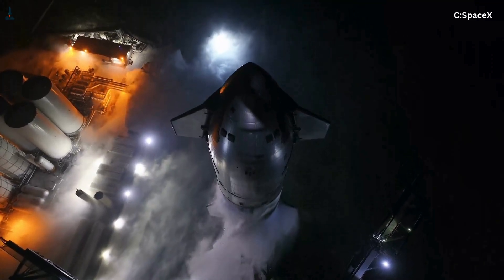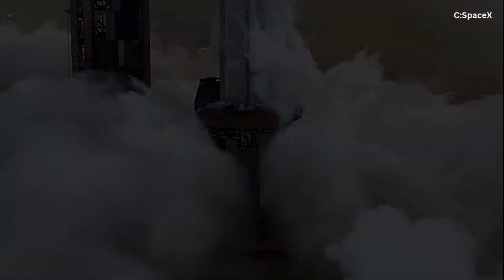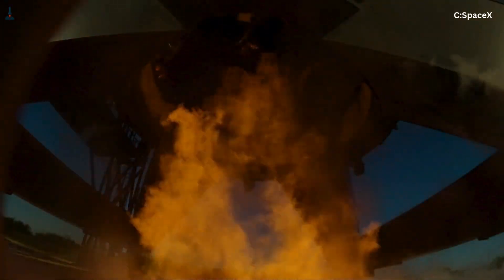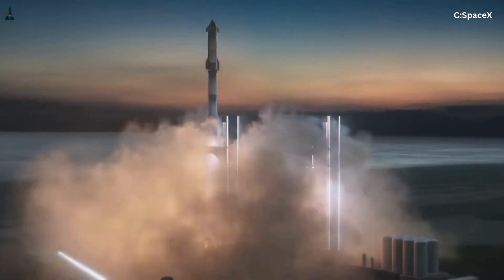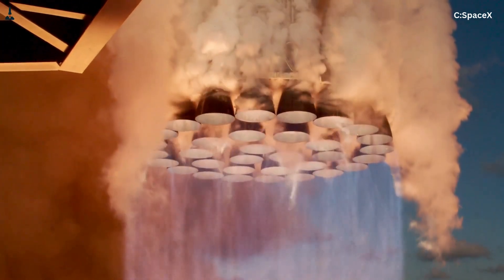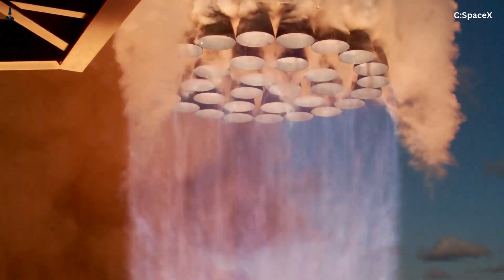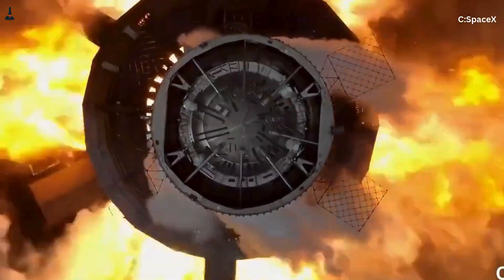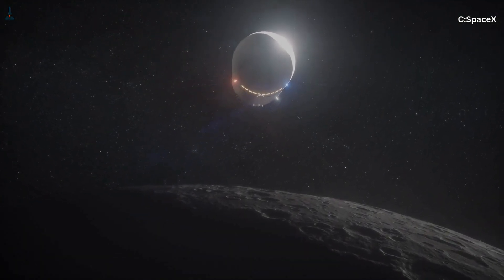What If Raptor Sea-Level and Vacuum Became One Engine?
Could SpaceX consolidate Starship’s Raptor Sea-Level and Raptor Vacuum engines into a single, unified design? In this video, we dive deep into the engineering challenges, physics constraints, and potential breakthroughs that could allow a “universal Raptor.” From nozzle geometry differences to full-flow staged combustion intricacies, we explore how unifying these engines could simplify production, cut costs, and accelerate Starship’s development.

Whether you’re a spaceflight enthusiast, engineering student, or just curious about how rockets really work, this breakdown explains everything with real numbers, physics insights, and SpaceX strategy analysis. Stick around till the end — the implications of a single Raptor engine might change the future of reusable rockets.

⏱ Chapters:
0:00 – Introduction: Two Raptors, One Starship?
0:45 – Current Starship Raptor Engine Setup
1:50 – Shared Engine Features: Fuel, Cycle, Chamber Pressure
3:10 – Why Two Engines Exist: Physics and Nozzle Design
4:30 – Sea-Level Raptor: Liftoff Optimization Explained
5:50 – Vacuum Raptor: Space Performance and Efficiency
7:10 – The Nozzle Challenge: Expansion Ratios & Flow Separation
8:20 – Could One Raptor Do Both? Theoretical Approaches
9:40 – Adaptive Nozzles & Compromise Geometries
10:30 – Full-Flow Staged Combustion Advantage
11:00 – Strategic Tradeoffs: Performance vs Simplification
11:40 – Conclusion: The Future of a Universal Raptor

💡 Key Points:

 Raptor Sea-Level: ~510,000 lbs thrust, 330 sec ISP
 Raptor Vacuum: ~430,000 lbs thrust, 380 sec ISP
 Chamber Pressure: ~300 bar / 4,350 psi
 Expansion ratio differences: SL ~40:1, Vacuum ~80:1
 Full-flow staged combustion allows high control flexibility